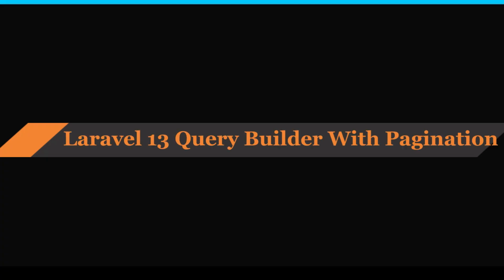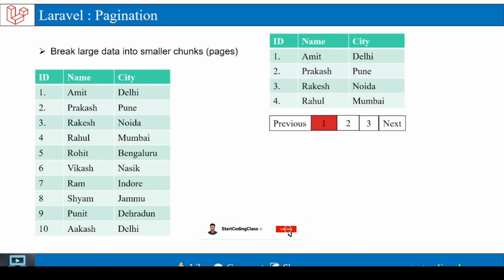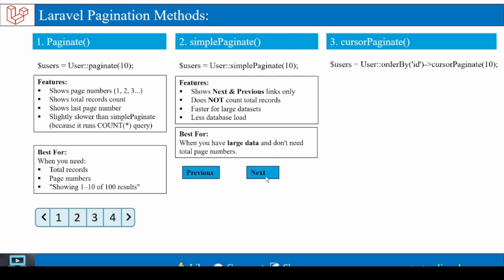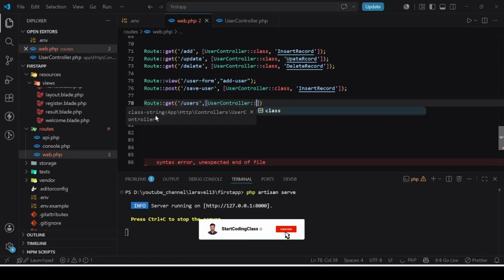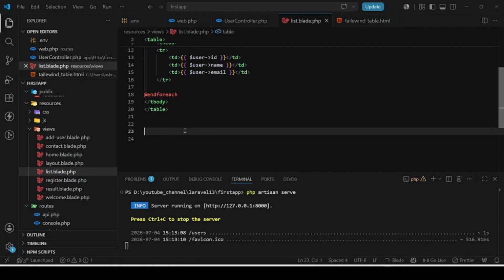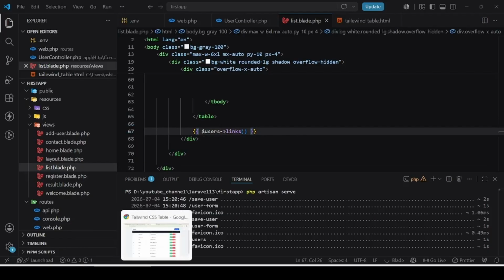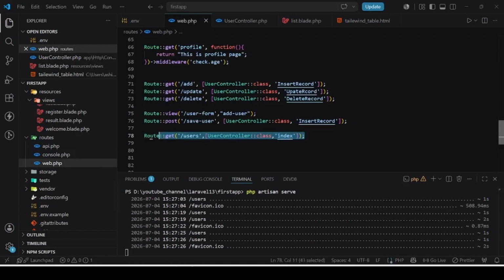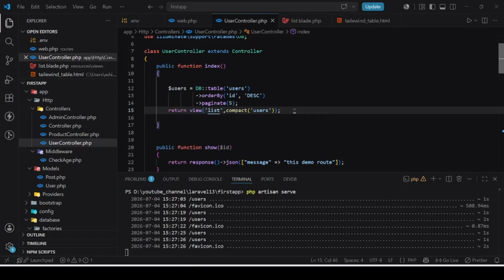Laravel Query Builder with Pagination Tutorial | EP 16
# Laravel 13 Query Builder Pagination Tutorial | EP 16

Learn how to implement **Pagination using Laravel 13 Query Builder** in this beginner-friendly tutorial. Pagination is an essential feature for displaying large amounts of data efficiently while improving application performance and user experience.

In this video, you'll learn how to retrieve paginated records, customize the number of records per page, display pagination links, sort data before pagination, and build scalable Laravel applications using Query Builder.

✅ What is Pagination?
✅ Why Pagination is Important
✅ Query Builder paginate() Method
✅ Display Records in Blade
✅ Generate Pagination Links
✅ Customize Records Per Page
✅ Sort Data Before Pagination
✅ Best Practices for Pagination

## 💻 Source Code Topics

* Laravel 13
* Query Builder
* Pagination
* Blade Templates
* MySQL
* PHP 8

## 🎯 Previous Episode

EP 15: Laravel 13 Query Builder with Forms

## ⏭️ Next Episode

EP 17: Laravel 13 Query Builder with Join Tables Tutorial